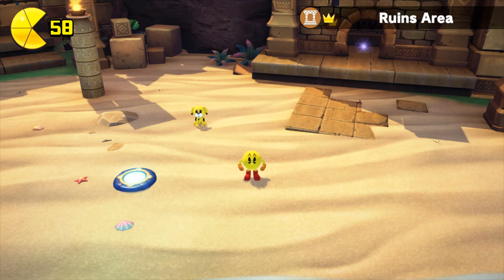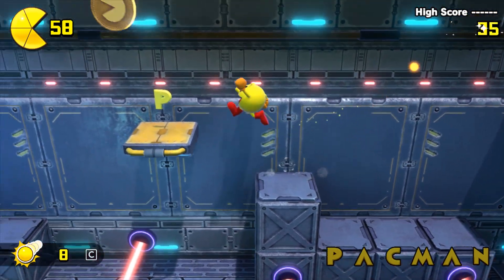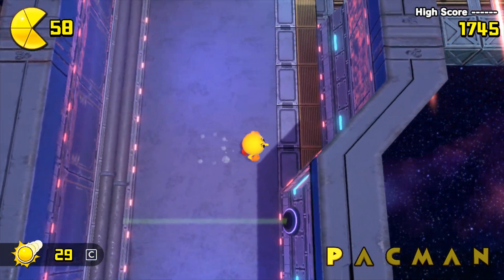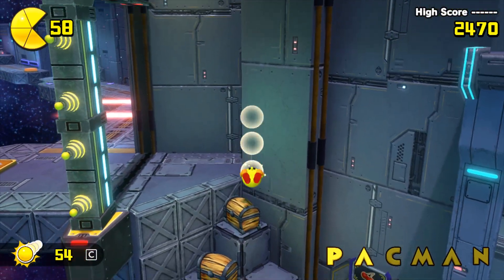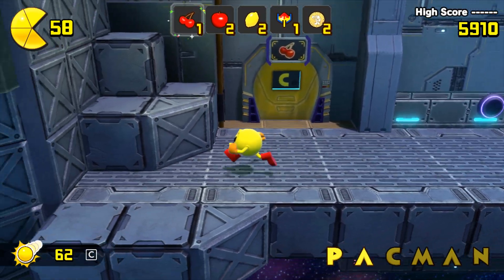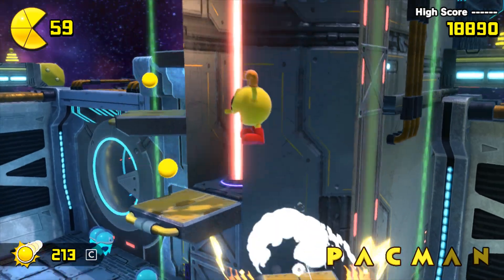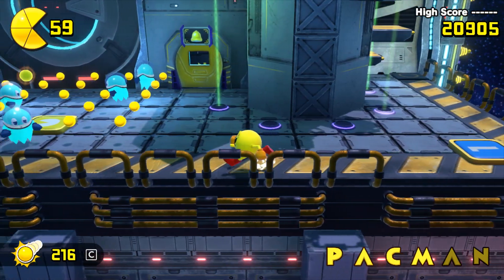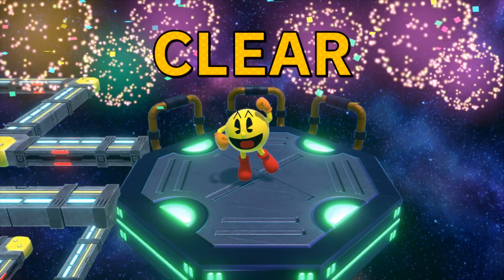Pac-Man World Re-Pac 100% No Damage/Flutter Jump/Pac Dot Attack - 3-1: Space Race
Rules of this challenge:
-100% collectible items obtained (non-key Fruit is fully optional, as is anything simply relating to scoring)
-No Damage taken, as usual
-Flutter Jump (Hang In Mid-Air) and Pac-Dot Attack are prohibited other than for demonstration
-Magic Key may not be used to circumvent gameplay (shouldn't come into play, though)

The difficulty is starting to get going via Space Race, the first level of the Space Area and also a level that uses rhyming in its name instead of alliteration. Rev Roll jumps are starting to become a concern, Purple Aliens or Shockers or whatever they're called can be scary to maneuver around with their spinning electrical blades, and laser traps are plentiful and obstructing to the point of even causing problems in the Maze. The Ghosts also have moments of being worrisome to deal with as well, but we do get past.

Backtracking gets involved plenty in PMWRP, and we can see that it can be hit-or-miss. The first case here does involve a switch to allow for the backtracking, so it's easy to remember. However, the second case just involves a door and a Fruit that is both hard to see against the terrain and not easy to discern from Pac Dots, though mercifully, there was no lock-out of managing this until far enough in for that becomes an issue, as I made use of and it helps that enemies don't respawn. The third one was thankfully easy to see: multiple places to cover in a given area. So as a result, backtracking can be okay as long as the design doesn't make messy.